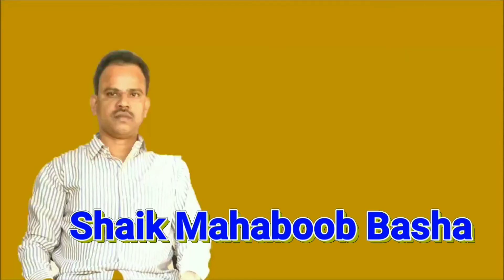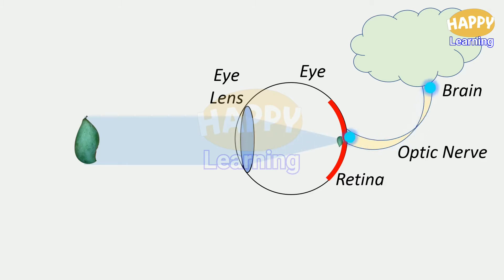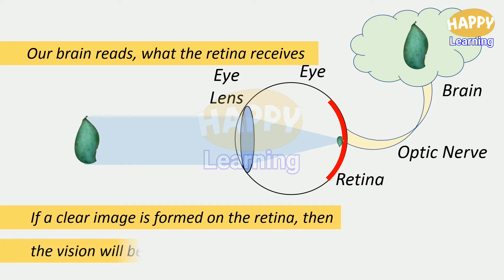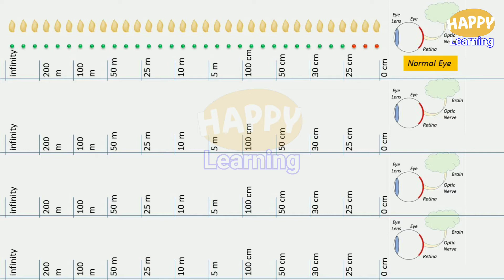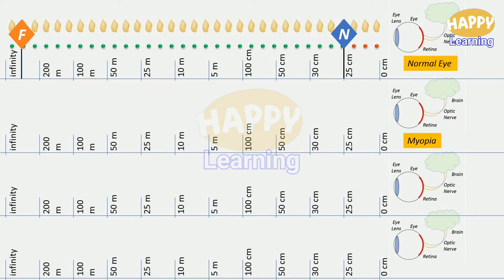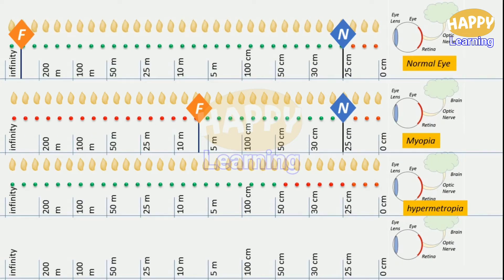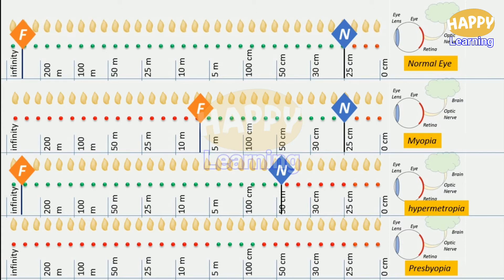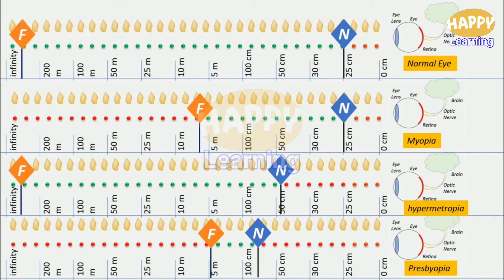Myopia Hypermetropia and Presbyopia/HAPPY Learning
This video is about the eye defect myopia, hypermetropia and presbyopia. In this video the concept of myopia hypermetropia and presbyopia and their correction are explained with suitable animation.
We hope that this video will help the teachers and students a lot. If you really like this video then please give a thumb up(like), inform to your near and dear teachers and students.